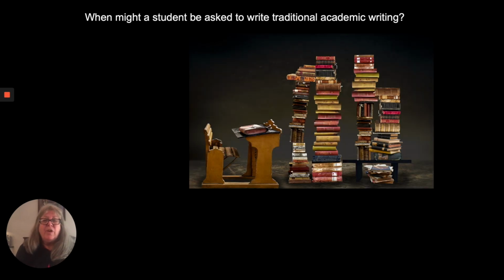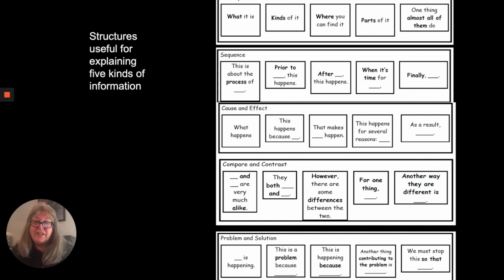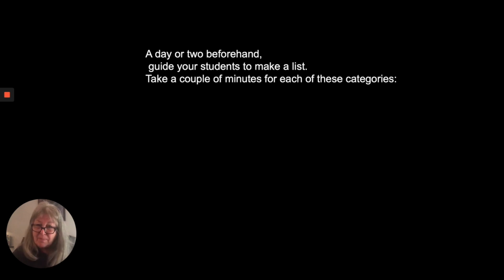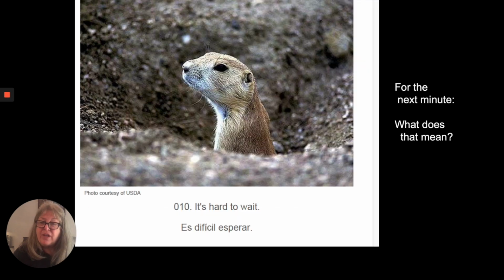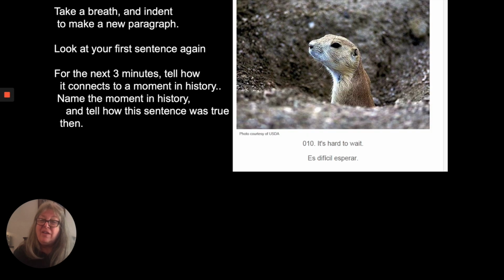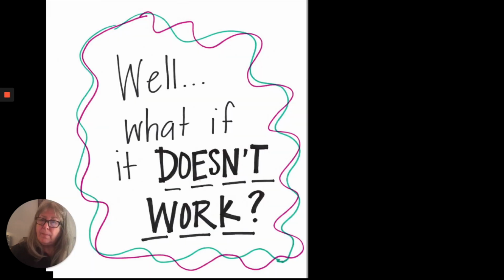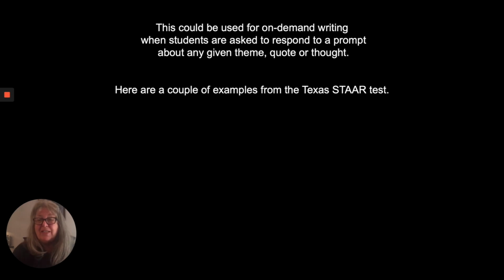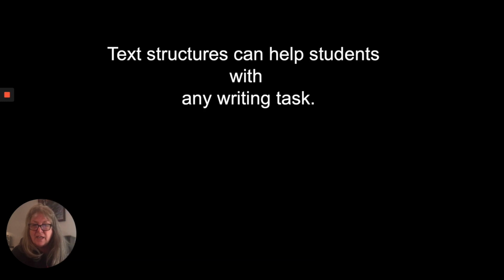Gretchen Bernabei’s Writing Kernel Essays for Readers, Part 5: Academic Writing